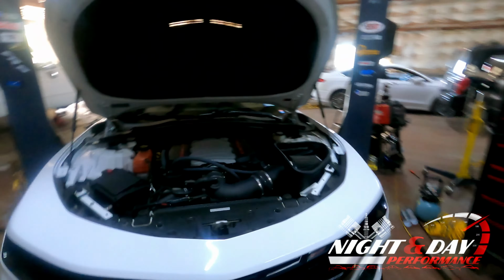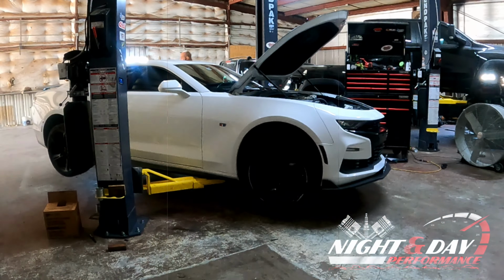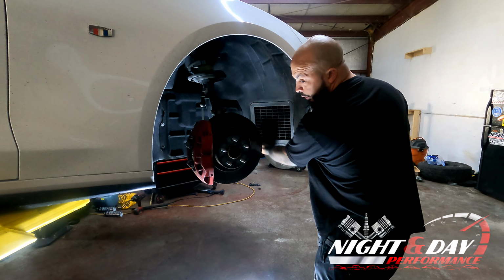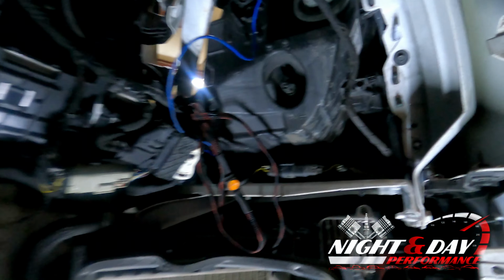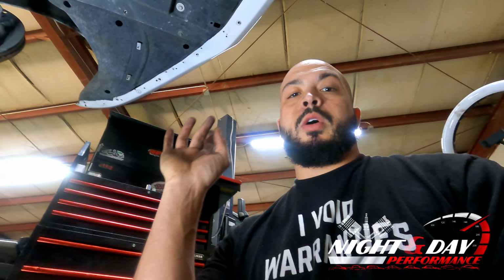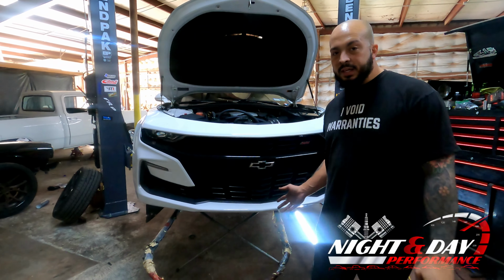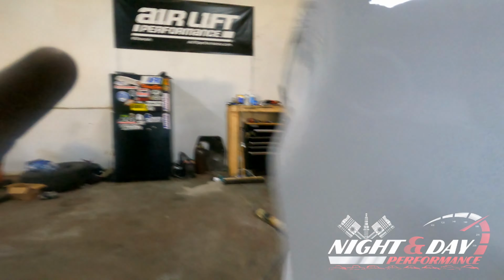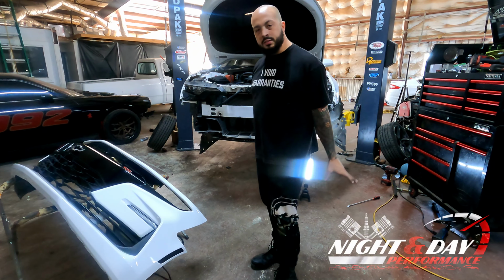Chevrolet Camaro Bumper Removal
This video shows you how to remove the front bumper on the 6th Gen Chevrolet Camaro (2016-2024). This same method may also work on the 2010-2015 Chevrolet Camaro with some minor adjustments.

2016 Chevrolet Camaro
2017 Chevrolet Camaro
2018 Chevrolet Camaro
2019 Chevrolet Camaro
2020 Chevrolet Camaro
2021 Chevrolet Camaro
2022 Chevrolet Camaro
2023 Chevrolet Camaro
2024 Chevrolet Camaro